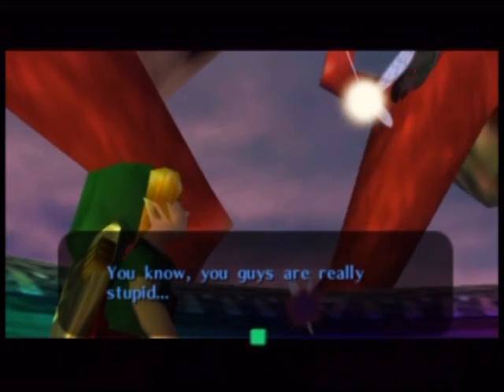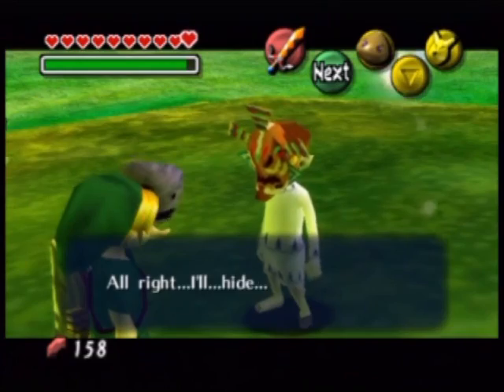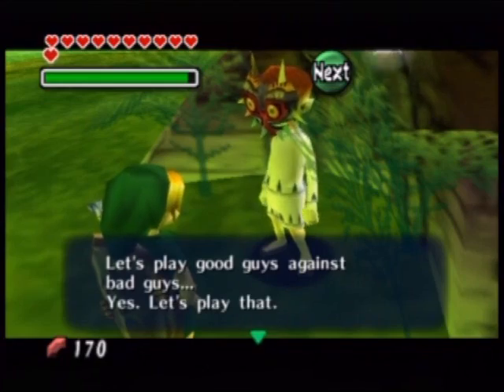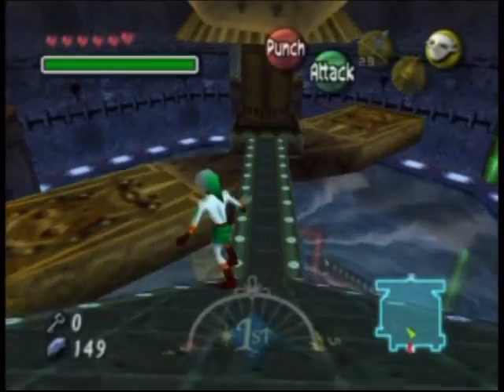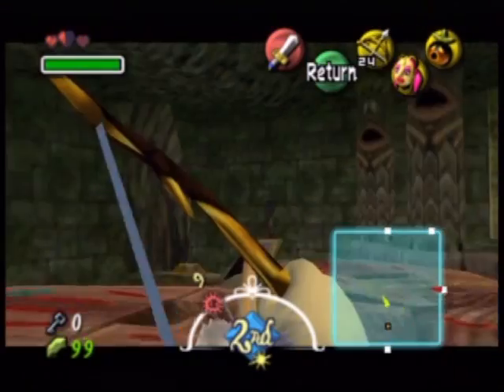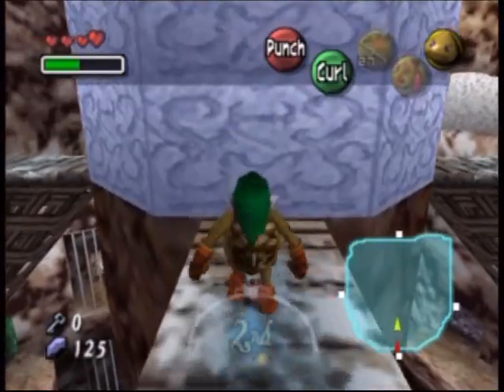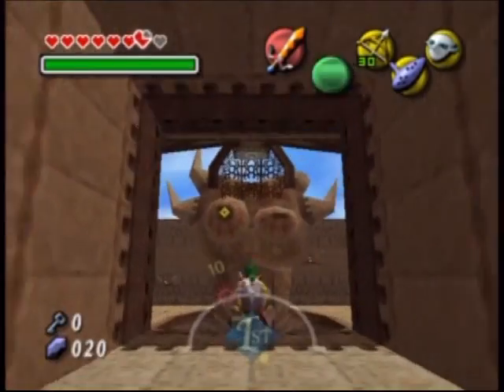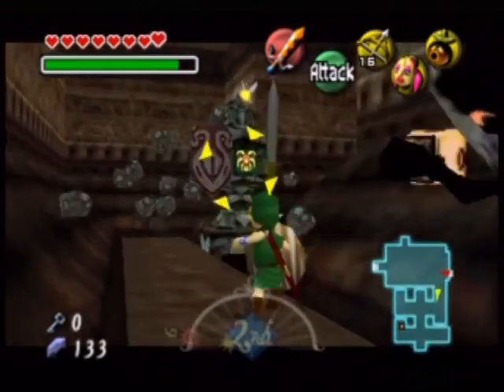Majora's Mask - Dungeon Ranking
YAY! A new video...but don't get all hyped up. This is probably the laziest video from Majora's Mask that we've done. But we hope you'll enjoy it anyway! :)

The music is not ours
The videos were recorded by us